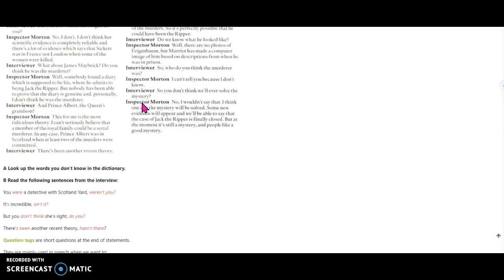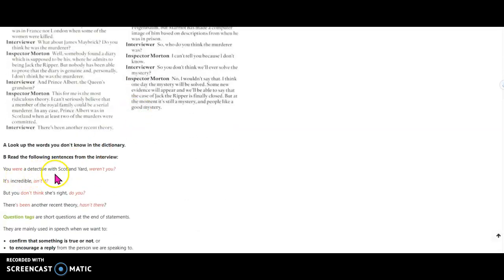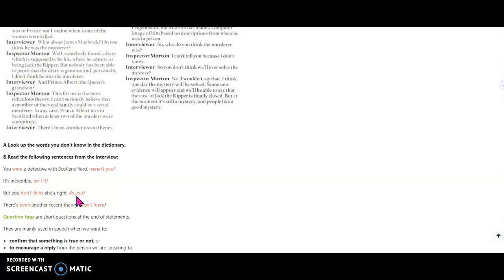Question tags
English Online Level 5